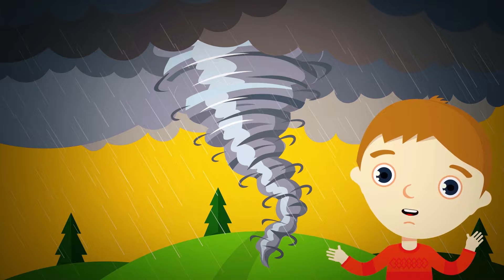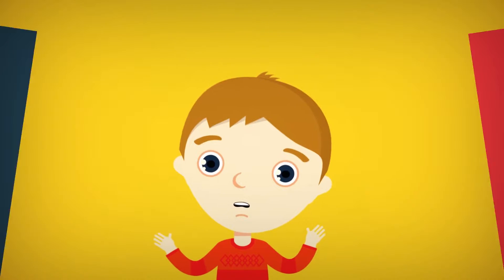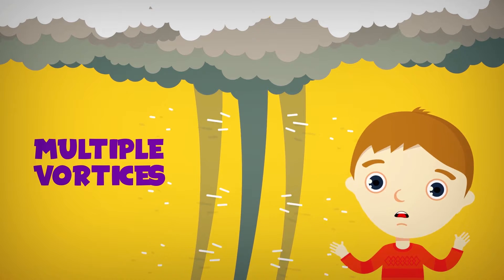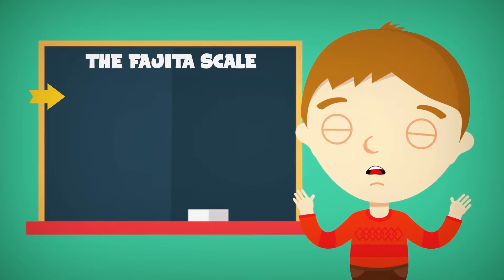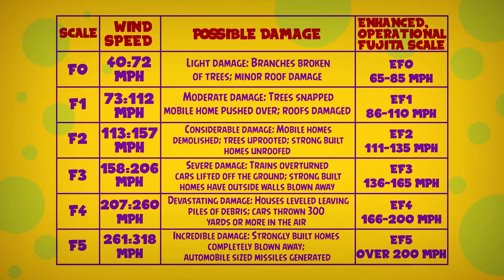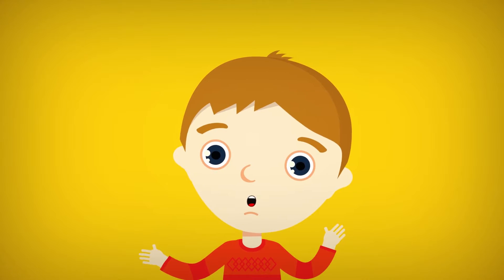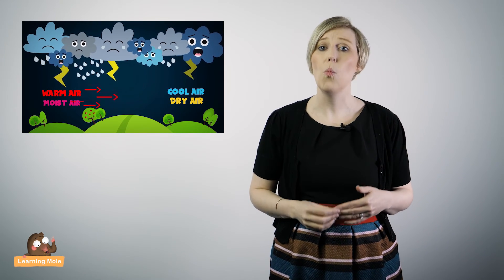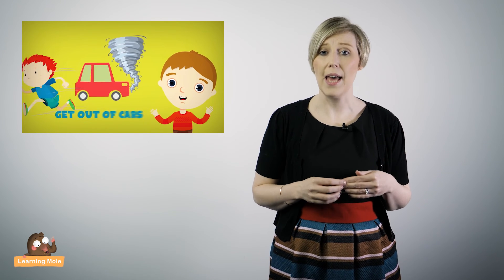What is a Tornado for kids | Tornado Facts for Kids | Tornadoes for Kids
Welcome to our latest video, “What is a Tornado?” In this video, we’ll be exploring one of nature’s most powerful forces - the tornado!

A tornado is a powerful and destructive weather phenomenon that is caused by atmospheric instability. It is a rotating column of air that is in contact with both the surface of the earth and a cumulonimbus cloud or, in rare cases, the base of a cumulus cloud.

Tornadoes can occur anywhere in the world, but are most common in the United States. They are also most common in the spring and summer months when the weather is warm and humid.

Tornadoes can be incredibly destructive and dangerous, with winds that can reach up to 300 miles per hour (480 km/h) or more. They can uproot trees, destroy buildings, and cause widespread damage in just a matter of seconds.

So, how do tornadoes form? Tornadoes typically form when there are changes in wind speed and direction in the lower atmosphere. This creates a horizontal spinning effect, which then gets tilted vertically by the updrafts in a thunderstorm. This spinning column of air can then intensify, causing a tornado to form.

Tornadoes come in different shapes and sizes. The most common type of tornado is a narrow funnel-shaped cloud that is often referred to as a “tornado tube.” These types of tornadoes are typically the least destructive, but can still cause significant damage.

Another type of tornado is a wedge tornado. These are much wider and can be more destructive than tornado tubes. They are often the result of multiple vortexes that merge together, creating a much larger and more powerful vortex.

Tornadoes can also be classified based on their intensity using the Enhanced Fujita Scale. This scale ranges from EF0 (weak) to EF5 (violent), with each category representing a range of wind speeds and potential damage.

So, what should you do if you encounter a tornado? The most important thing is to stay safe! If you are at home or in a building, move to a small interior room or closet on the lowest level of the building. Stay away from windows and doors, and cover yourself with a blanket or mattress for protection.

If you are outside, try to find a low-lying area and lie flat on the ground. Cover your head and neck with your hands and arms, and stay away from trees, cars, and other objects that could be blown around by the wind.

It’s also important to stay informed about the weather in your area. Listen to weather reports and pay attention to any tornado warnings that may be issued by your local authorities.

In conclusion, tornadoes are a powerful and destructive force of nature that can cause significant damage and danger. However, by understanding how tornadoes form and what to do in the event of a tornado, you can help keep yourself and others safe.

We hope you enjoyed this video and learned something new about tornadoes.